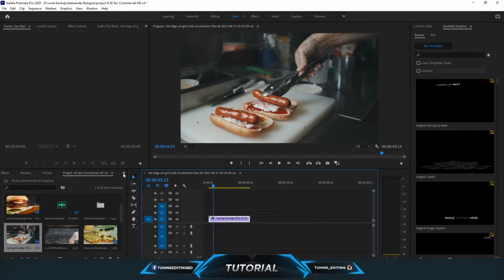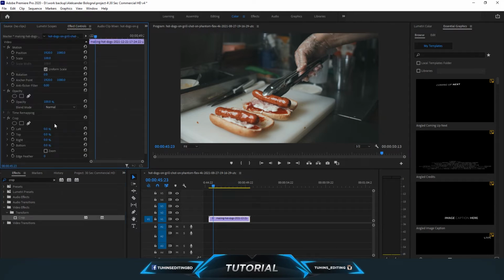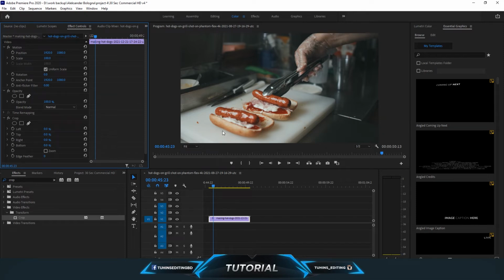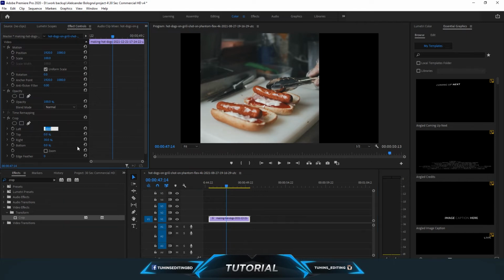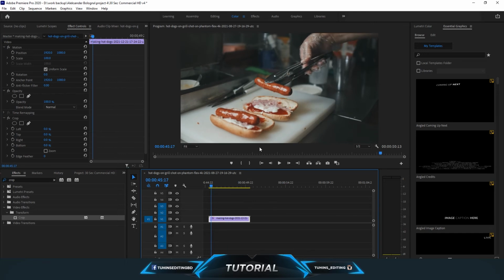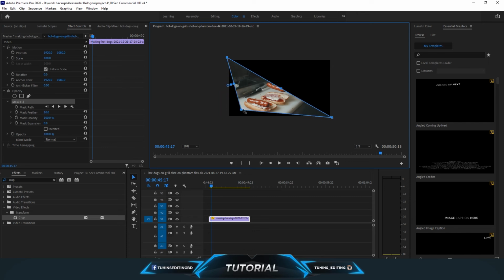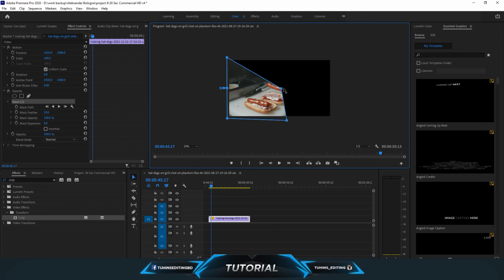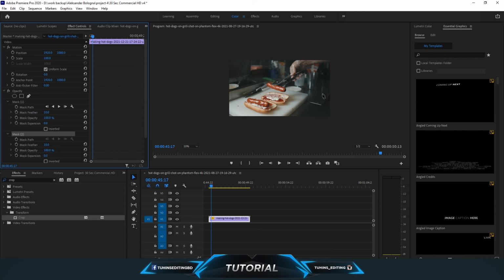How to Crop Video in Adobe Premiere Pro